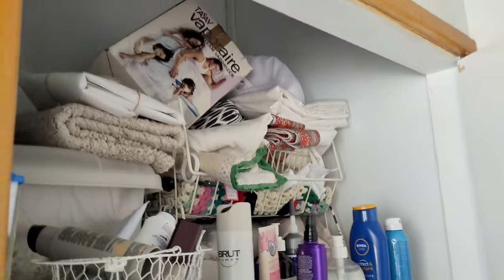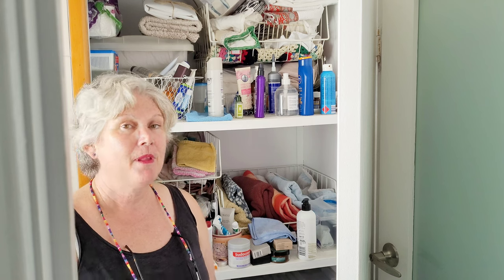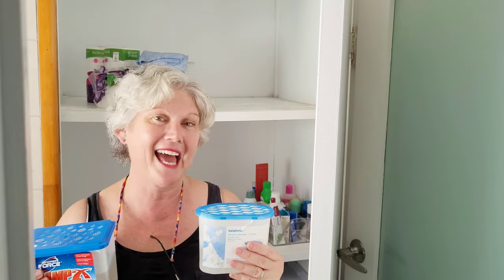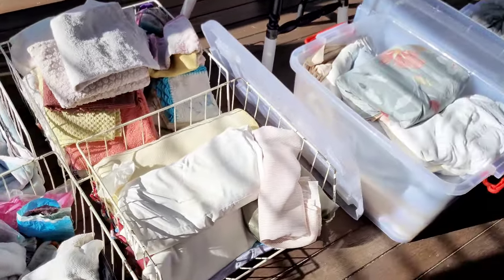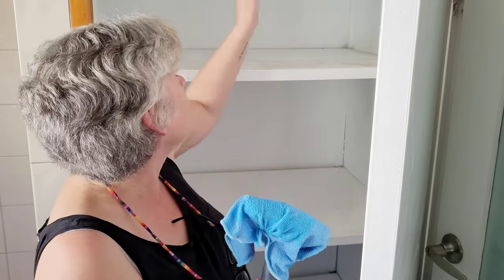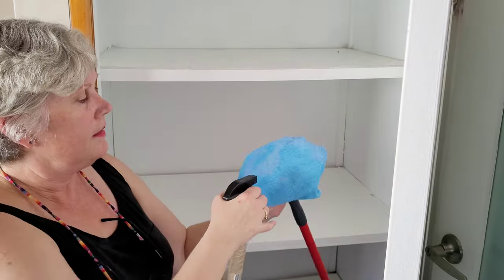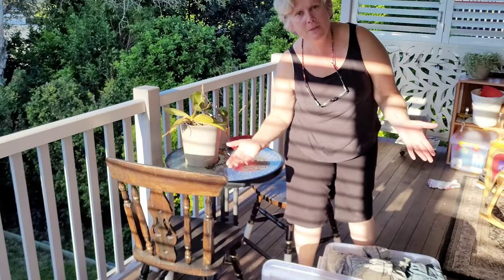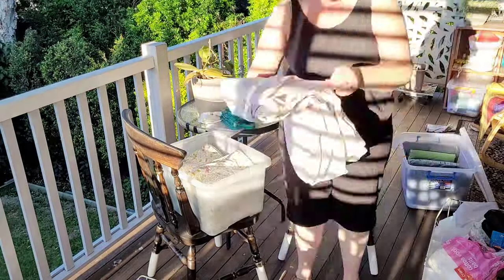Linen Closet Clean-Up: Best Tips for a Fresh Start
Need some motivation and tips to make clean and organize your bathroom cupboard?  I will show you how to quickly and easily clean into the deep and high shelving of a linen closet and hopefully motivate you to finish the job with care and attention to detail.  It has been at least 2-3 years since I have taken everything out of my linen cupboard, to clean, declutter & reorganize it.  A very overdue job! Thankfully I had things organized in such a way, that removing everything from this laundry cupboard, didn't really take too long at all.

Thank you for joining me on my YouTube Active Domestics Cleaning channel.